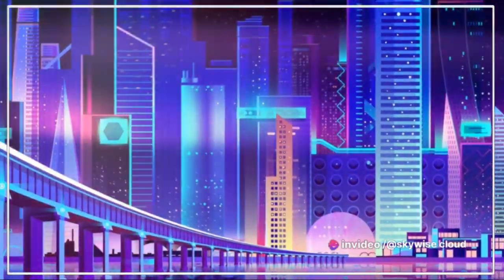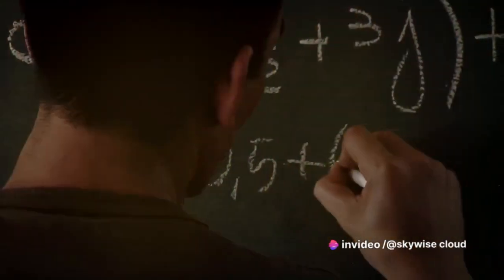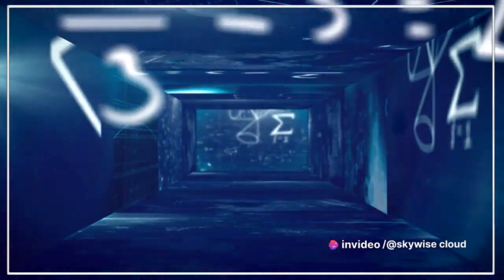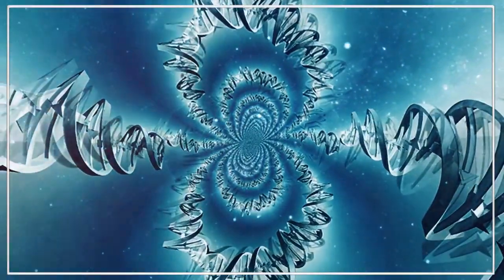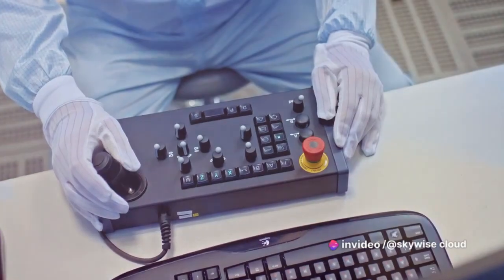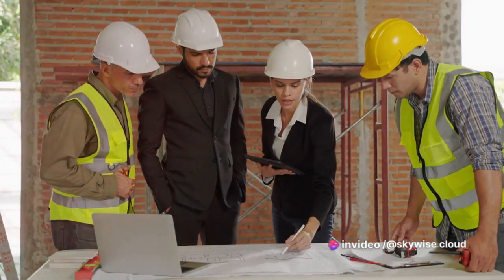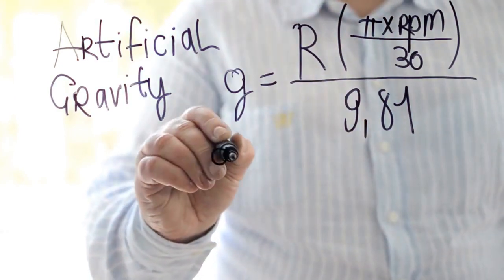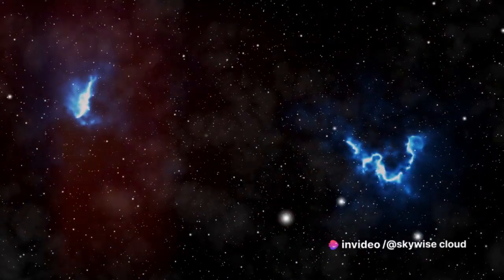Quantum Leap: Revolutionizing Structural Engineering with the Unified Equation of Physics (MEQ)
Welcome to "Quantum Leap: Revolutionizing Structural Engineering with the Unified Equation of Physics (MEQ)"! In this captivating video, we delve into the realm of structural engineering and witness the awe-inspiring impact of the Unified Equation of Physics, the MEQ, on shaping the future of infrastructure.

Join us as we explore how quantum-inspired algorithms and fractal principles are redefining the way we design, analyze, and optimize structures for maximum efficiency and resilience. Discover how the MEQ is empowering structural engineers to create cutting-edge buildings, bridges, and infrastructures that can withstand the test of time and nature's challenges.

In this video, we showcase real-world examples of how the MEQ is transforming traditional structural engineering paradigms, pushing the boundaries of innovation, and delivering sustainable solutions for a rapidly evolving world. Witness how this revolutionary technology is guiding us towards constructing smart, energy-efficient, and environmentally conscious structures that contribute to a greener and more sustainable future.

Whether you are a seasoned structural engineer, an aspiring architect, or someone curious about the intersection of quantum-inspired advancements and the built environment, this video guarantees an enlightening experience.

Subscribe now and join us on an inspiring journey through "Quantum Leap: Revolutionizing Structural Engineering with the Unified Equation of Physics (MEQ)" as we unlock the true potential of structural design and construct a world that stands firm on the pillars of innovation, sustainability, and progress. Together, let's harness the power of quantum-inspired insights to reshape the skyline of tomorrow.